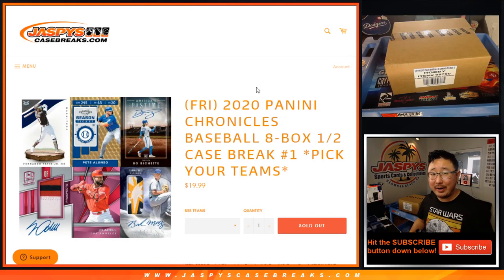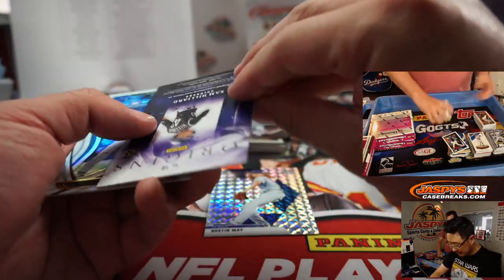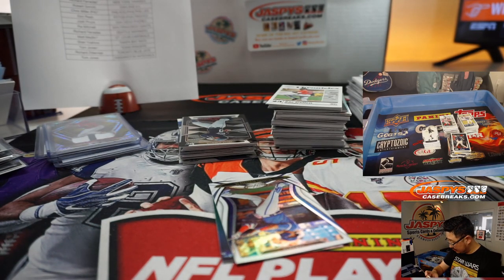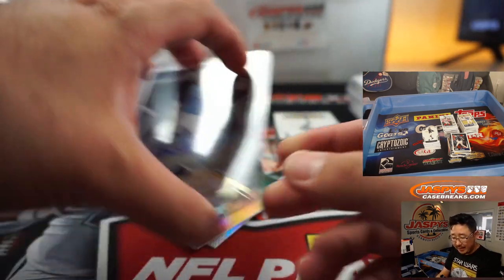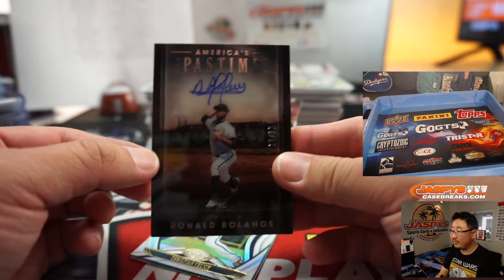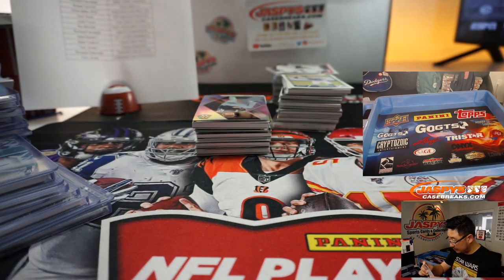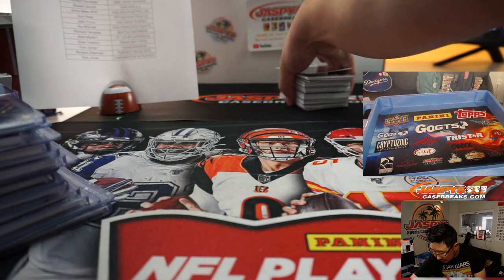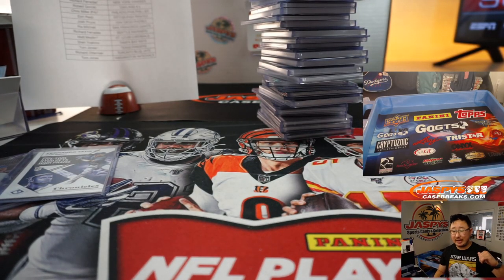F, 09.25.20 || 8Box (1/2) PYT #1 || 2020 Panini Chronicles Baseball (MLB